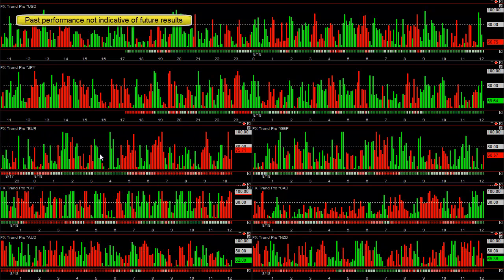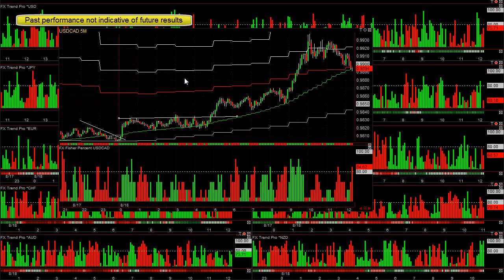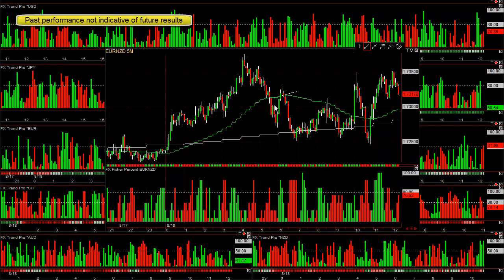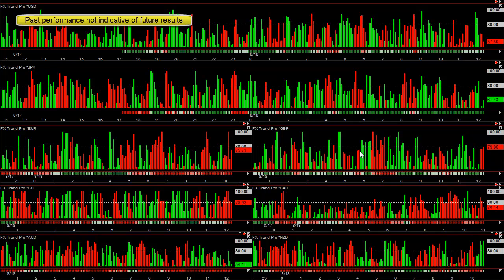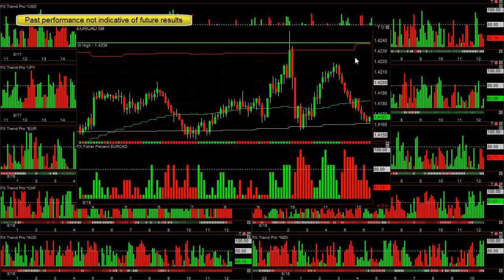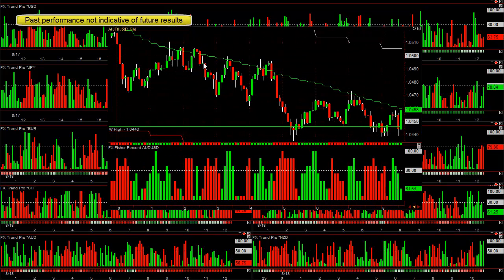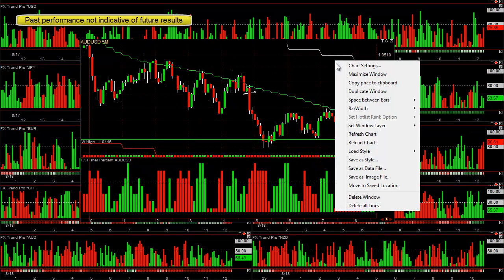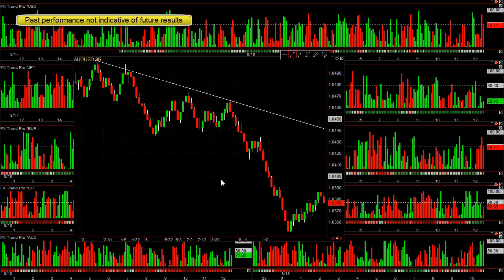Forex Trading Systems August 18, 2011